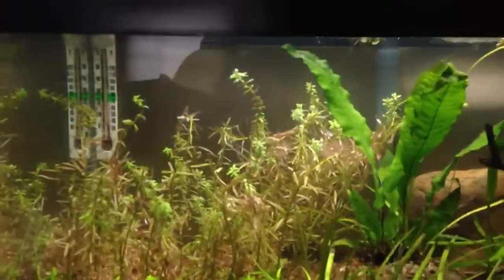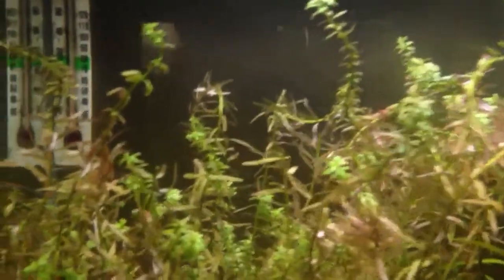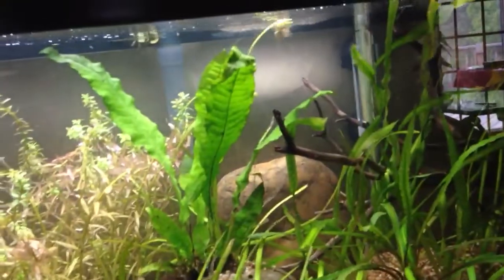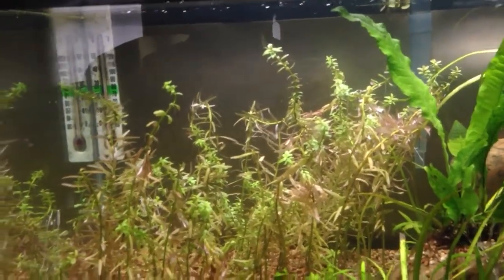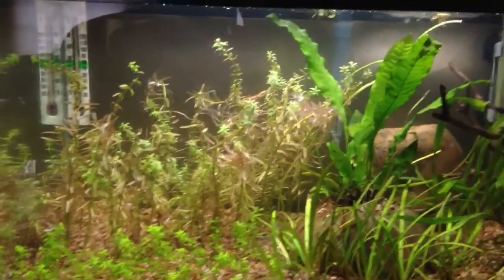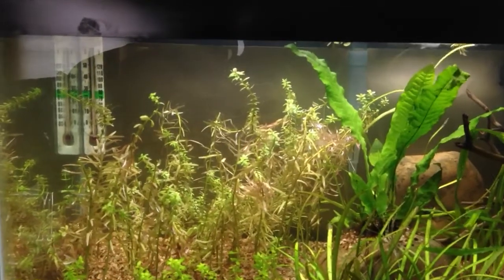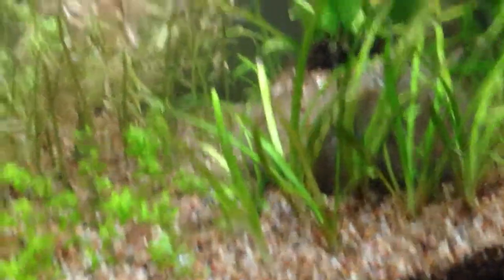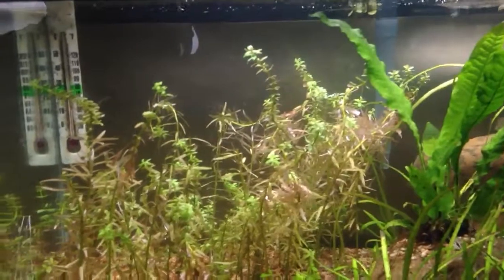DIY Aquarium Background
I simply made this out of a thin piece of brown paper/cardboard I found. I just used clear packaging tape to attach it to the back of the tank. This background helps bring out the colors of the fish and plants. Simple!